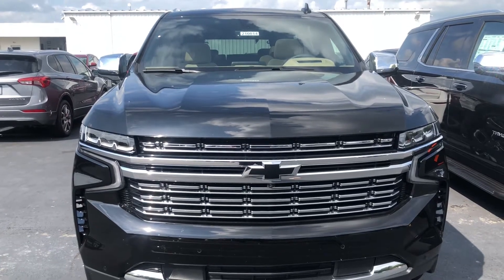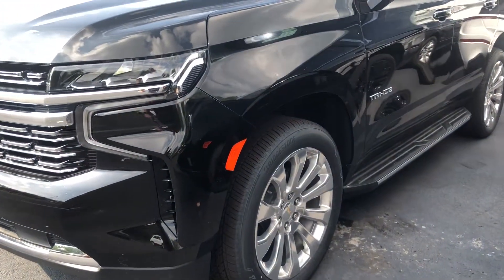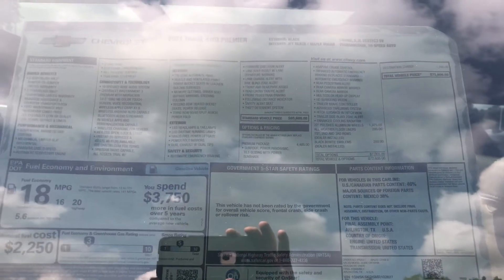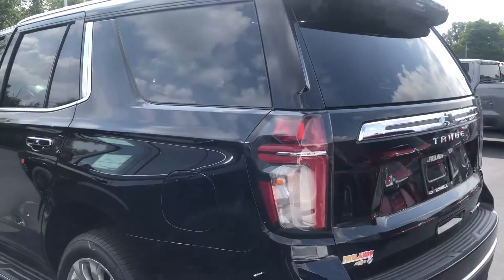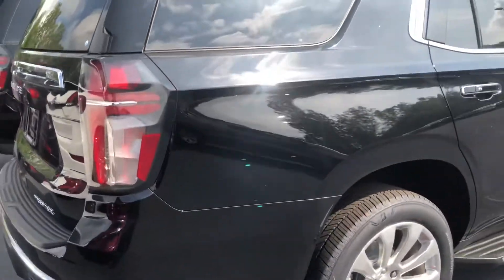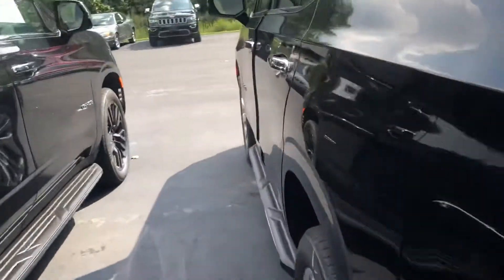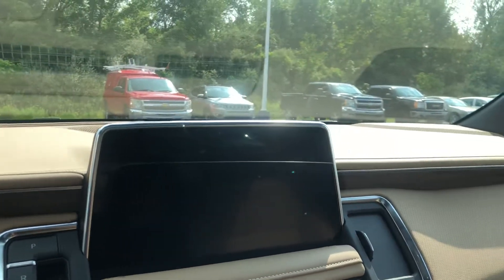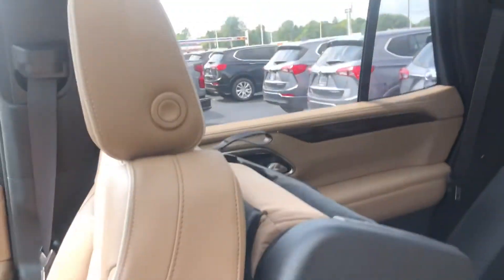Stacy Barman 2021 Tahoe Premier